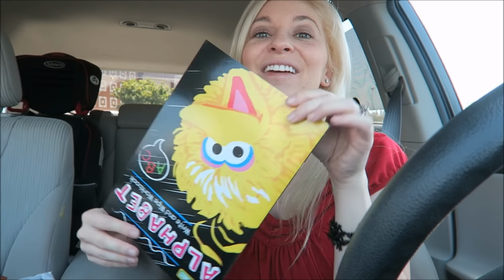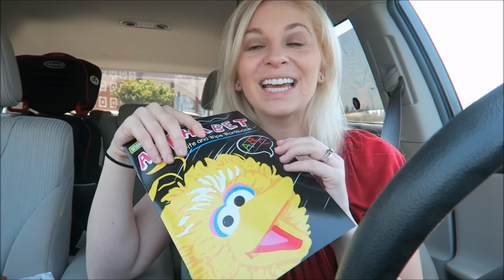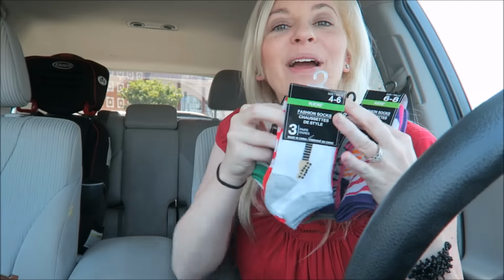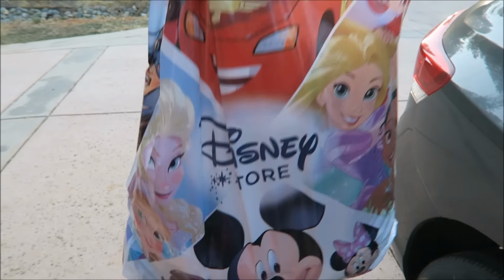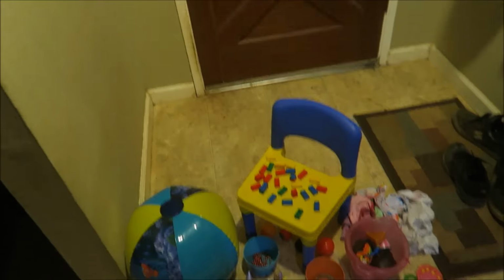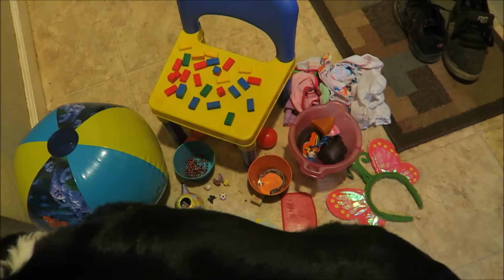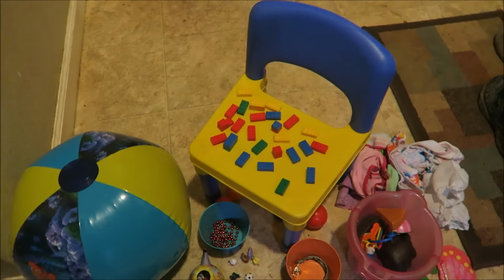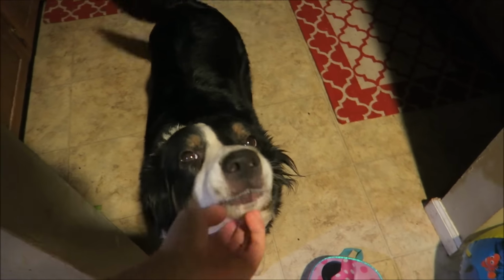A DISNEY SURPRISE! (DAY 600)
Tyler, Jessica, Journey, and Talon Thompson

*Welcome To TLife Daily Vlogs*
Our family consists of Tyler (Dad), Jessica (Mom), Journey (Daughter), & Talon (Son). We have three dogs: Nitro, Storm, & Dash. We are daily vloggers and we post a video at 8:30am PST every day. Follow our family as we embark on new adventures and happy days! :D

Patron Shoutout!!
Elaine Gibson
Joe Hill
Susan Cavalloro
Justin O'Hella
Moms Vlog80

If you enjoyed this video feel free to click on the thumbs up.